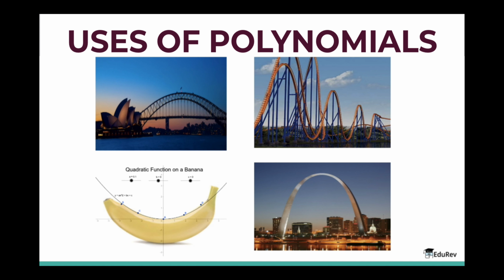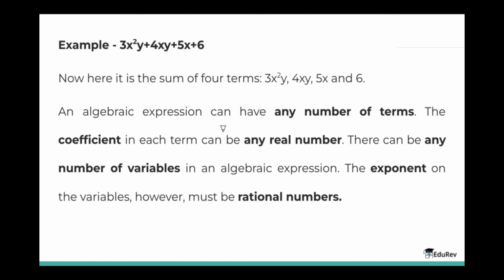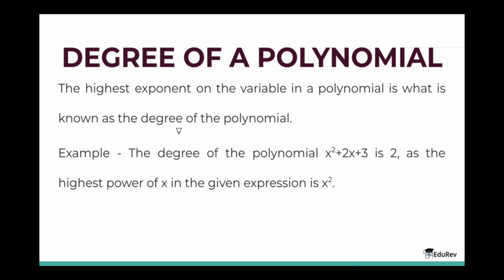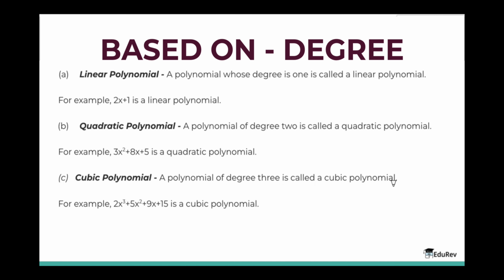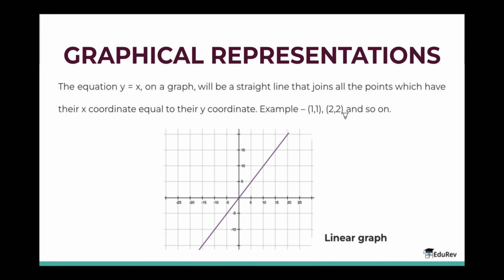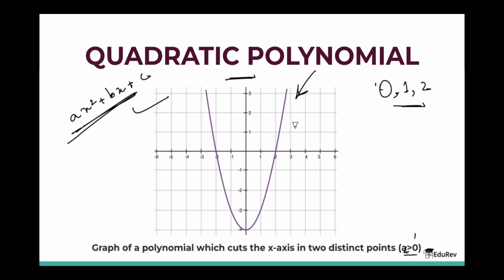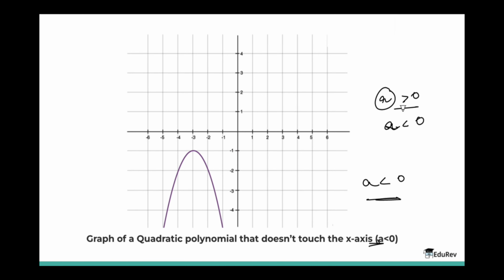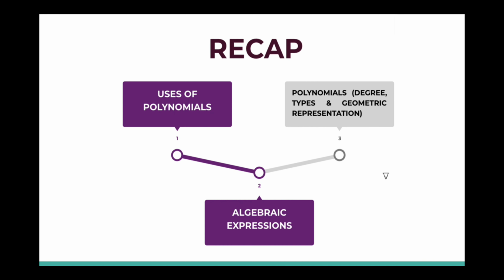Introduction: Decoding Polynomials - Polynomials - Mathematics Class 10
Today's Mathematics lesson for class 10 covers Polynomials. It is recommended that the students watch the entire video lecture in order to fully understand this Polynomials Class 10 NCERT Mathematics. The main focus of this session will be on the important topics of Polynomials.
Solving NCERT questions for this chapter is really important. Find the NCERT solutions of Life Processes chapter of Mathematics

500+ Online MCQ Tests, including topic-wise and chapter-wise tests
100+ Worksheets for all the main subjects

To know more about EduRev Infinity for Class 10, read this

(You get Short & Long Questions for all chapter of class 10 Mathematics. Along with Short & Long Questions for Class 10 Mathematics, you get Short & Long Questions for Science, English, HIndi and all other subjects for Class 10)